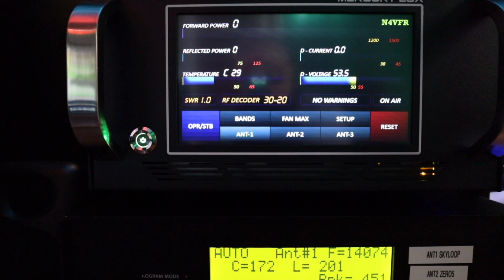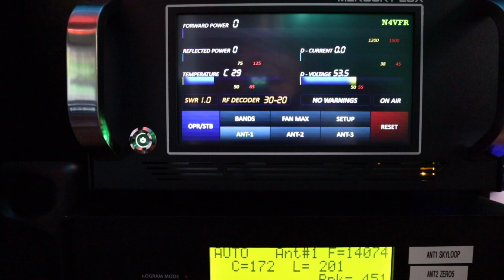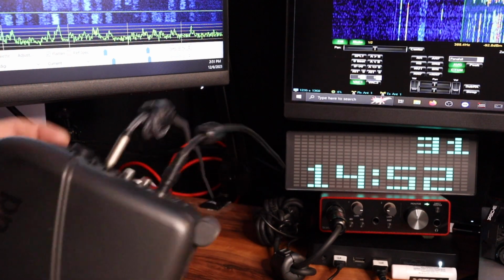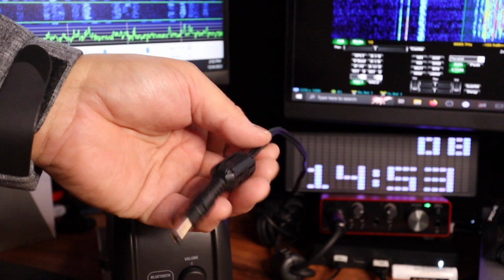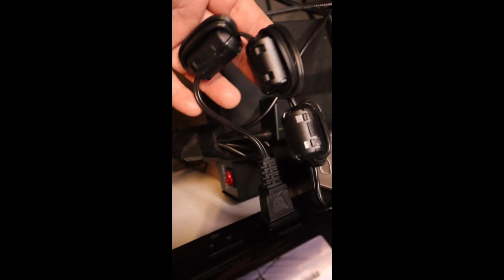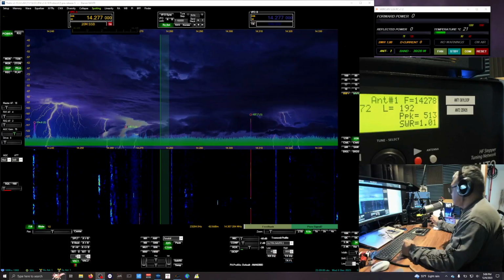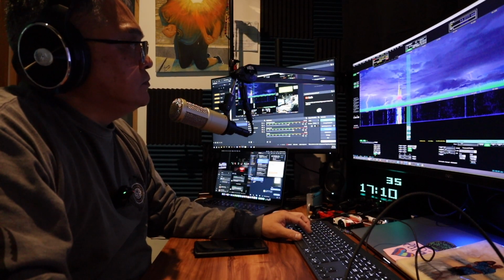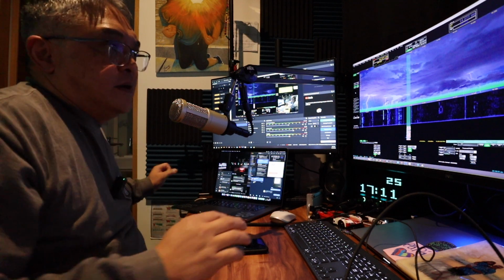RFI Hum/Buzz/Noise coming out of my Powered Speakers while Transmitting on HF | Torroids and Ferrite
Since my last video where I had the HOA complaining about my 40 meter skyloop antenna, I started experiencing RFI coming out of my powered speakers.  I used Torroids and Ferrite Beads to combat this nuisance. T hank you for watching!